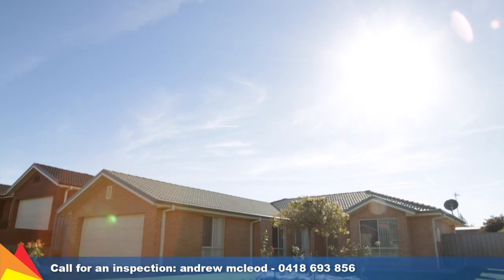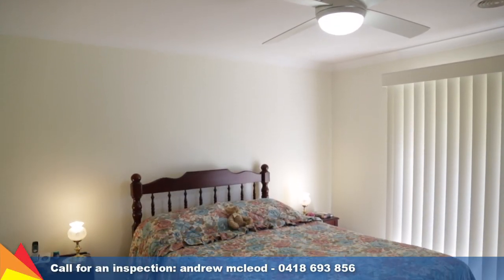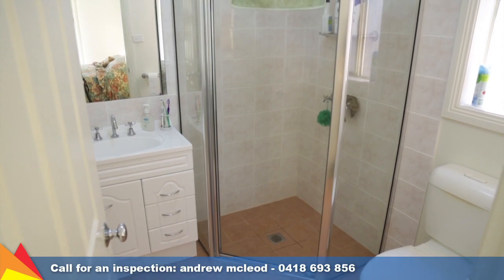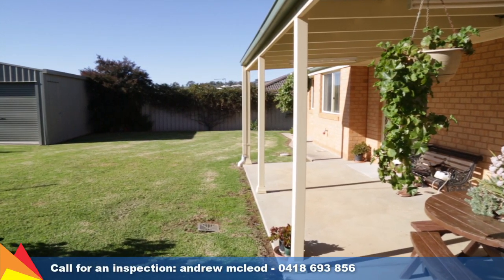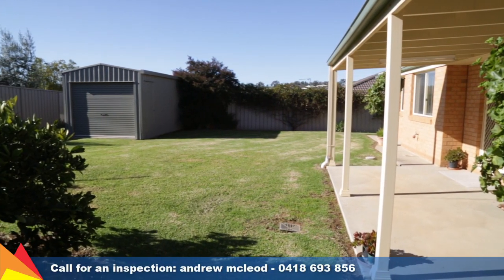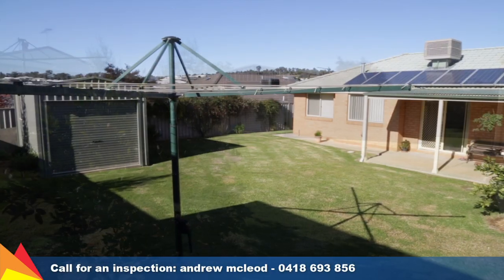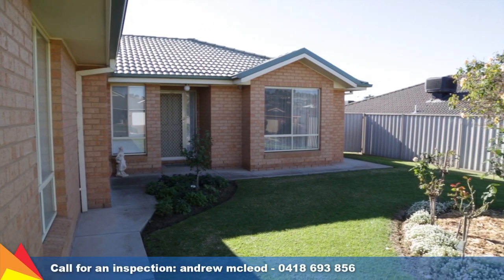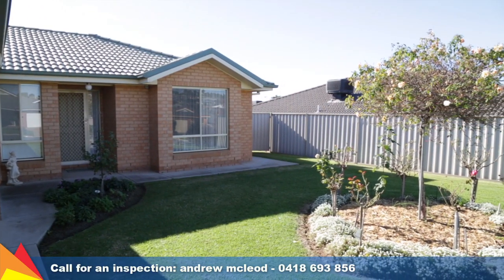SOLD - 3 Wilton Crescent, Bourkelands, Wagga Wagga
Take a tour with Andrew Mcleod through 3 Wilton Crescent, Bourkelands, Wagga Wagga.